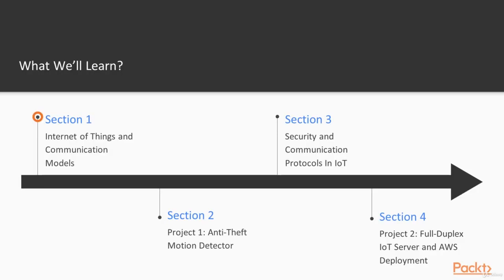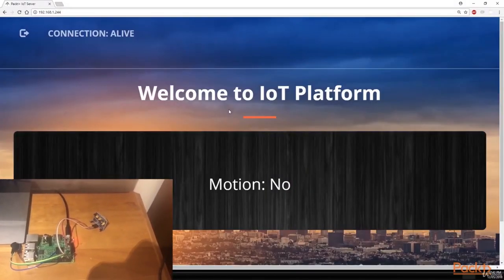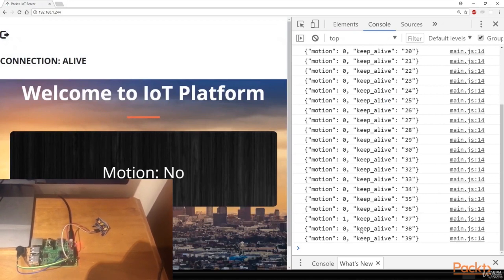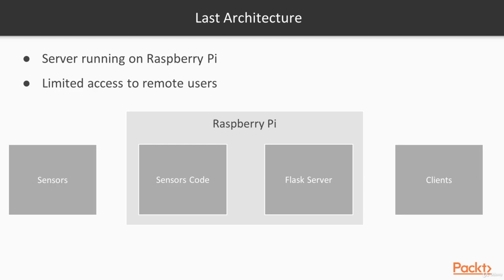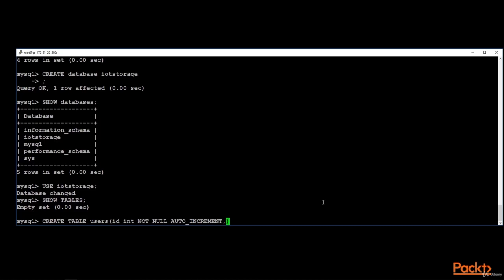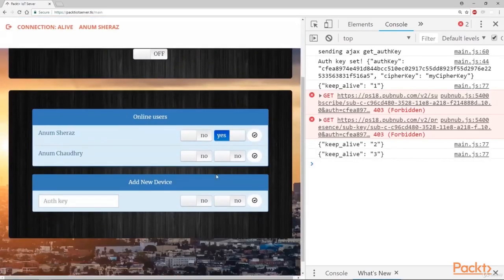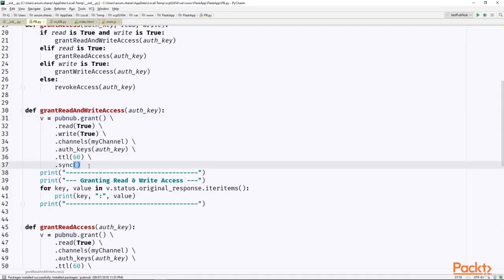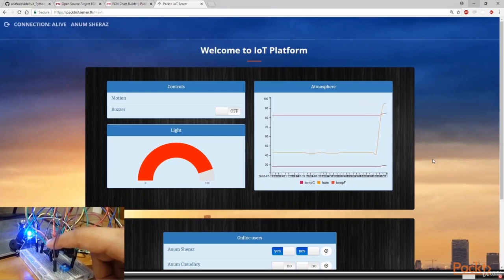Internet of Things with Python and Raspberry Pi - learn Hardware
Best Hardware Course
A hands-on guide to building a real-world IoT ecosystem using Python and Raspberry Pi
Discover characteristics to consider before building an IoT smart device,Build a Raspberry Pi-based smart device by connecting different sensors and actuators.,Pre-design the project architecture by using IoT communication models,Realize the disadvantages of AJAX long polling for real-time applications and master Internet of Things communication protocols such as MQTT and WebSockets.,Build real-time, full-stack web development in Python Flask.,Execute a responsive web-based dashboard UI with real-time graphs and control switches using Bootstrap and JavaScript.,Understand and implement AES and RSA message encryption, digital signatures, and the TLS/SSL/HTTPS protocol to secure your devices and users connected to Internet of Things projects.,Gain hands-on experience with the best known cloud provider, AWS, to deploy your IoT Project
A basic knowledge of electronics and programming syntax is required. If you are keen to enhance your Python knowledge and develop real-world IoT projects, then look no further!,Deploying an end-to-end IoT solution requires the development of smart devices, a reliable and real-time communication channel, and a responsive backend server. An efficient ecosystem first requires developing each component and then precise execution in a robust and foolproof way!,This course starts you off with IoT project development by combining Python and Raspberry Pi and lays a foundation from which you can develop complex real-world projects. You will learn to build a motion-detecting anti-theft device that sends real-time data to you remotely to signal intruder activity in your house. This course then teaches you to build an IoT server in Python-Flask, allowing your users to log in securely and access their devices. You will learn synchronous and asynchronous encryption techniques and protocols that fortify your IoT system. . Finally, you will build an atmosphere monitoring system with the ability of energy saving functionality, using infrared sensors, motion sensors, and ADC. The system will alert and detect ambient atmospheric conditions.,By the end of the course, you will have built a secure ecosystem of interconnected devices that will upgrade your skills to build much complex projects using Python and Raspberry Pi in real-world scenarios!,About the Author,Anum Sheraz is an enthusiastic IoT expert holding a first-class Masters degree in Internet of things from Royal Holloway University of London. He has a solid background of experience in embedded system designs, software design architectures, cloud computing, and Artificial Intelligence. He has also mentored some IoT startups. His major interests include Control and Automation, full-stack web development for real-time applications, and Internet Of Things (IoT).,This course is for IoT enthusiasts and budding developers looking to enhance their skills in developing smart projects using Python and JavaScript with the Raspberry Pi board.,This course is for IoT enthusiasts and budding developers looking to enhance their skills in developing smart projects using Python and JavaScript with the Raspberry Pi board.